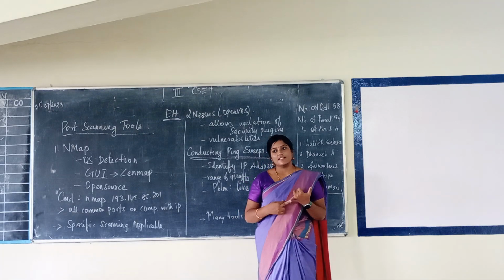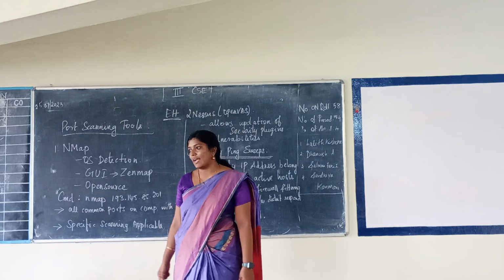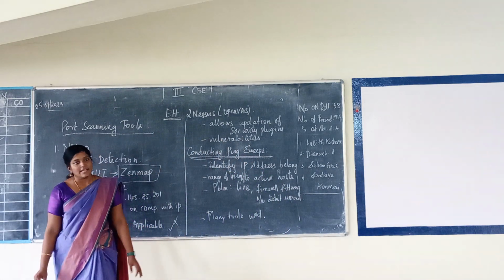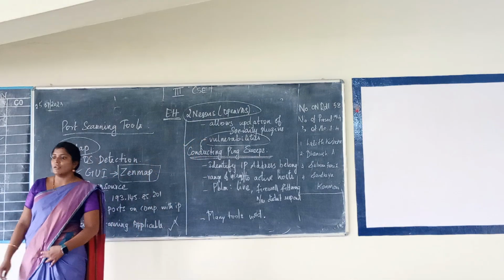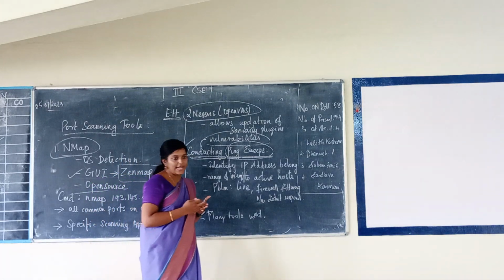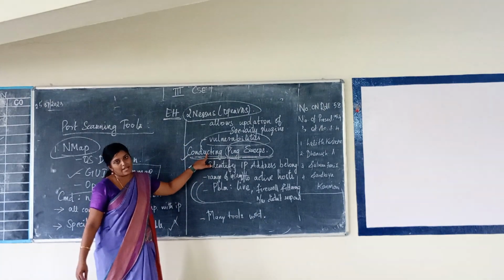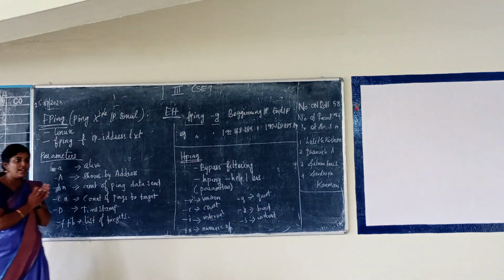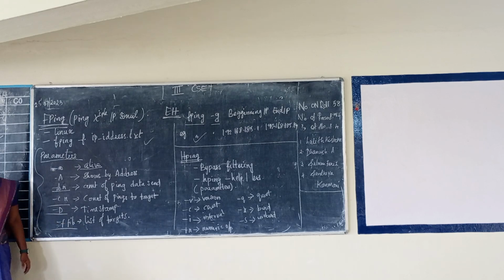III CSE ETHICAL HACKING UNIT 2 SCANNING TOOLS &TECHNIQUES25 07 2023